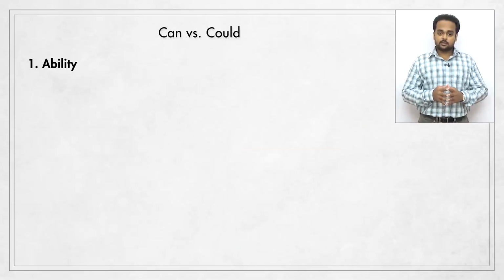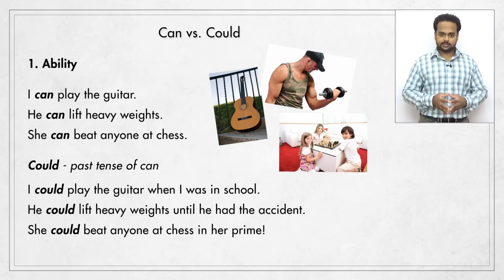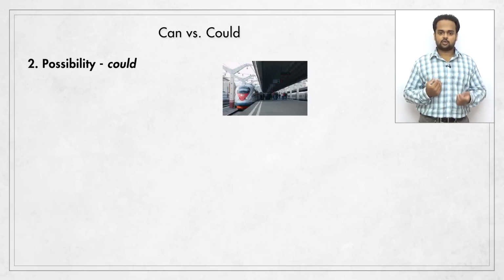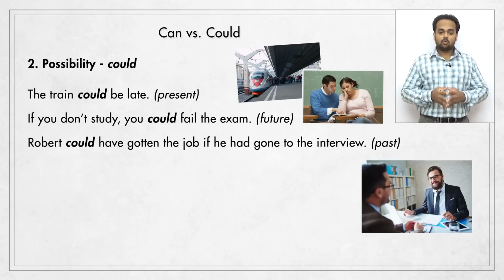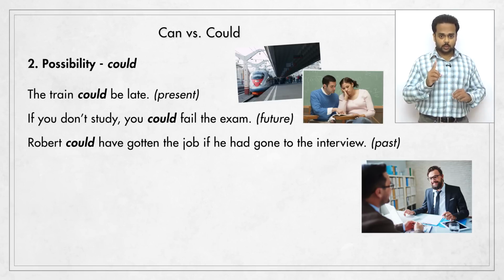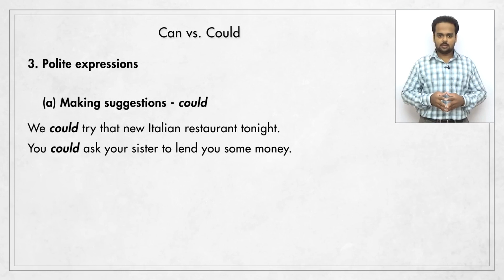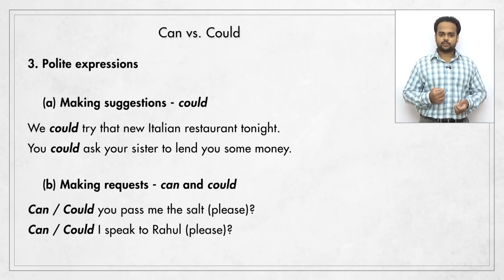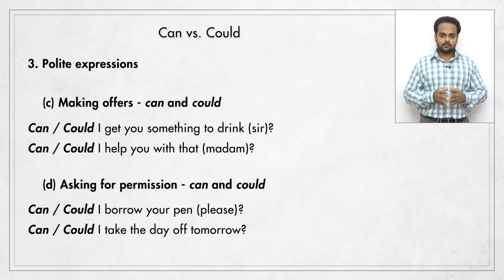CAN or COULD? What’s the difference? | how to use Can & Could | The Difference Between CAN and COULD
The Difference Between CAN and COULD
This video for improve the english